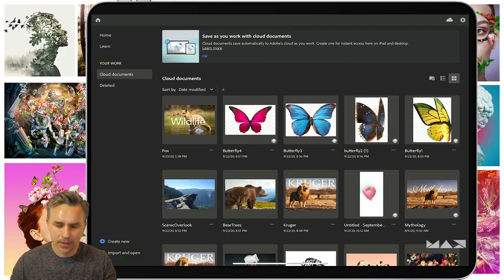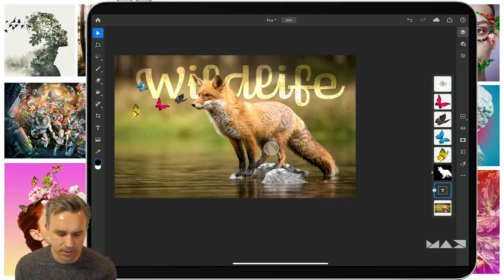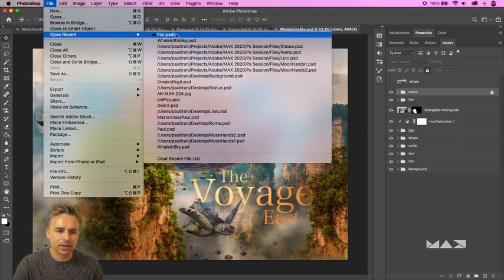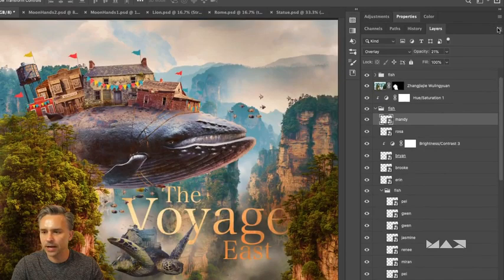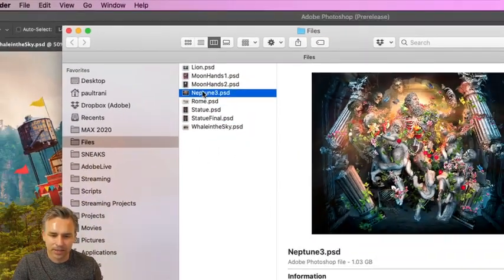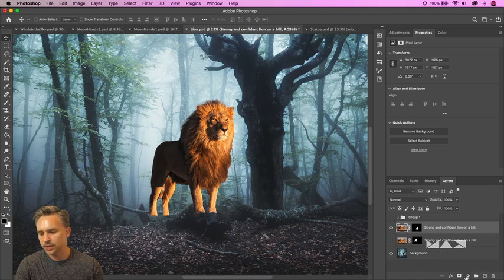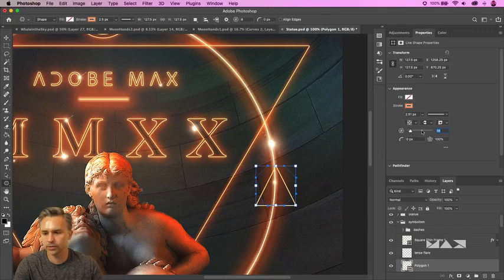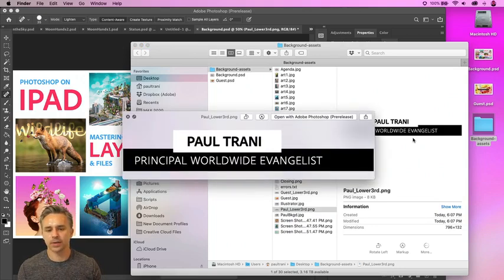Photoshop Pro Skills: iPad, Desktop, and Beyond | Adobe Creative Cloud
Join Paul Trani, Adobe principal evangelist, to discover how to use Photoshop on the iPad creatively and learn pro tips and recent features on the desktop. With Photoshop on the iPad, designers can create from anywhere and enjoy fingertip control with touch. When coupled with the latest updates for Photoshop on the desktop, there’s nothing you can’t do.

In this session, you’ll learn how to:
• Easily move work between Photoshop on the iPad and desktop
• Format, control, and transform type on the iPad
• Use selections, masks, and adjustment layers on the iPad
• Use advanced Photoshop features on the desktop to cut out images
• Design and composite faster with pro tips and shortcuts